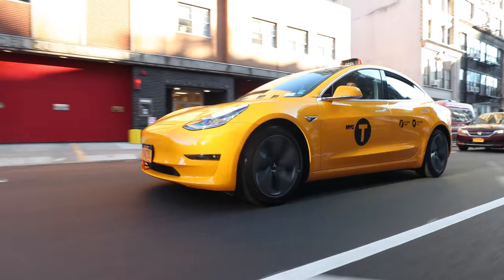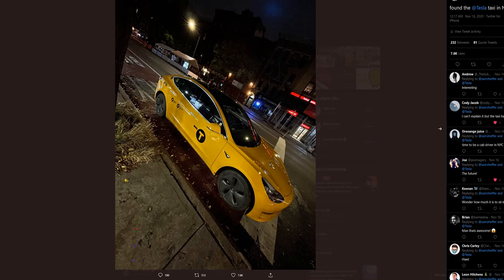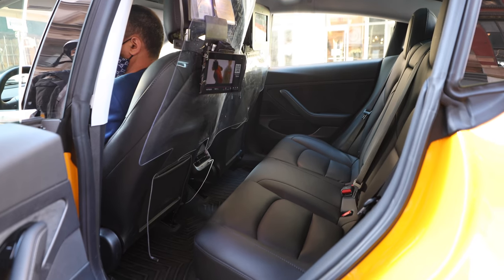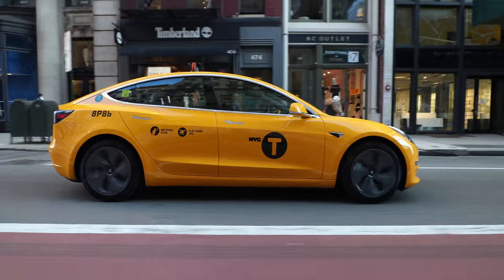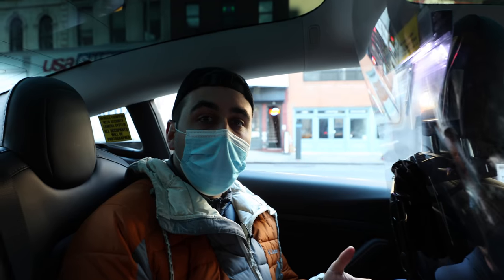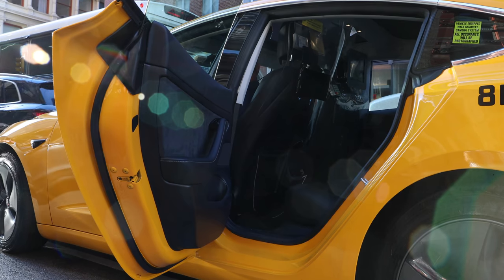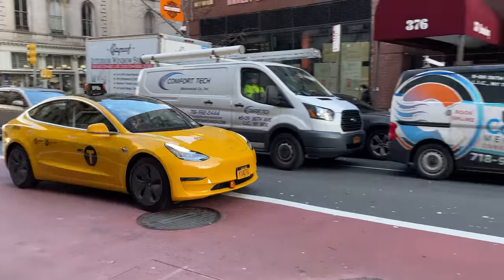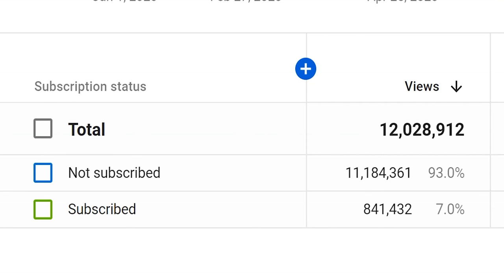RIDING IN THE FIRST NYC YELLOW TESLA TAXICAB!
New York City just got its first official yellow cab. I met the driver, Rami, and we made this video about his one of a kind vehicle together. Rami is the man. If you see his cab, tell him I said hi. Or better yet, go for a ride!